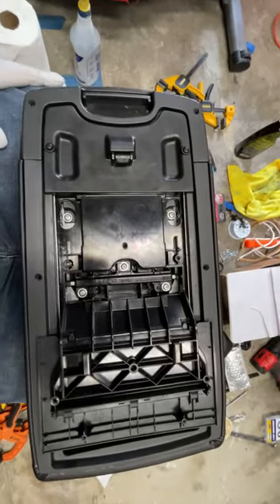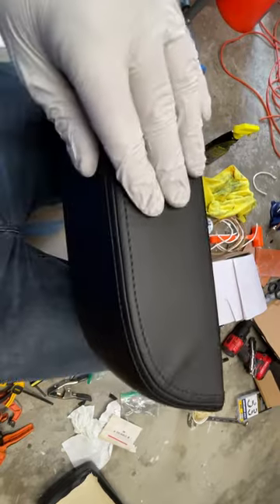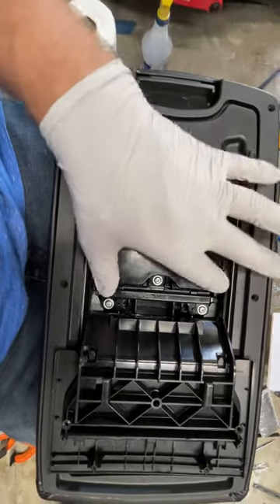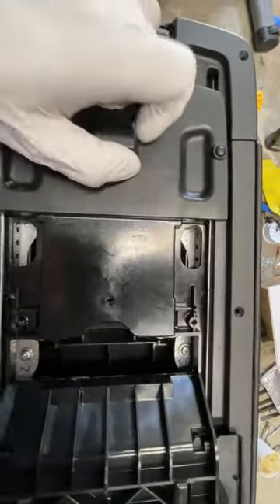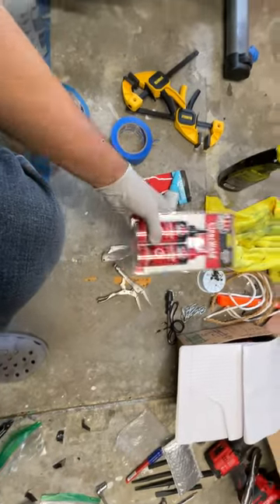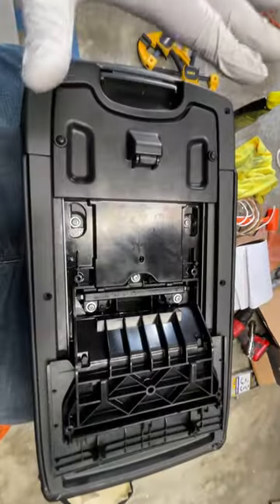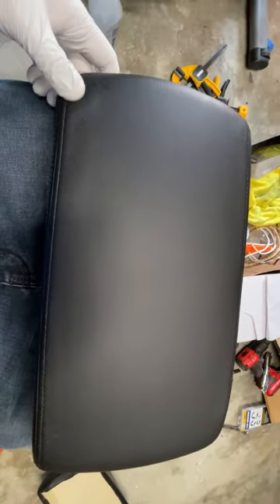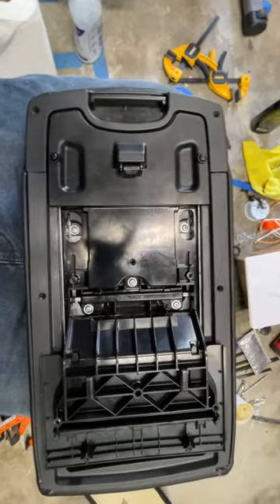2005-2012 Toyota Avalon Center Console Armrest Lid Cover retouch part 2 of 2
worn cover needed replaced.  Assembly info in this video.
ebay item 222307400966 worth the work

what glue would you use?